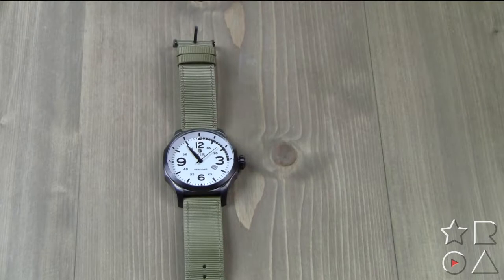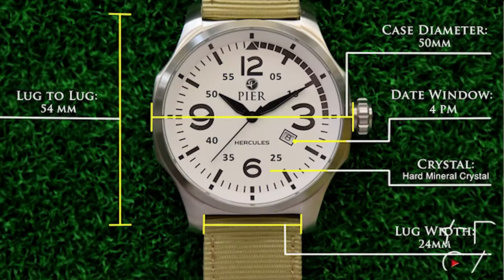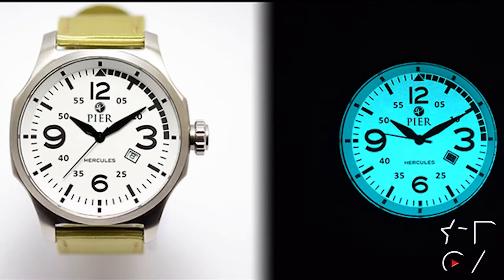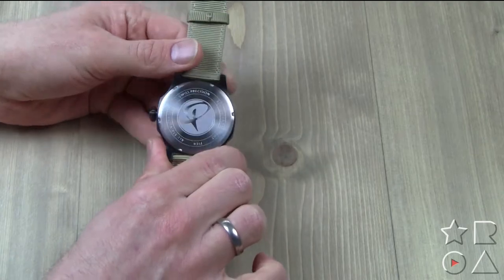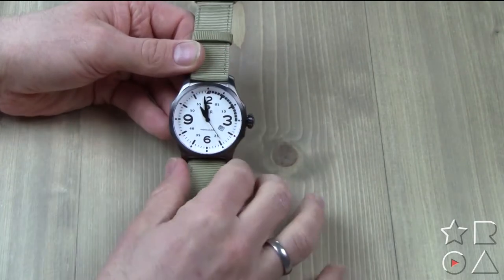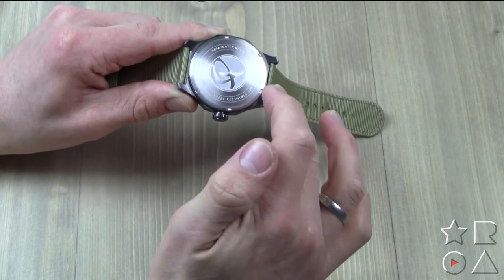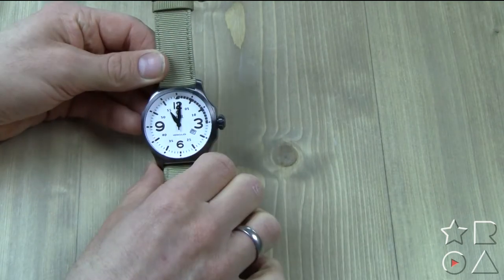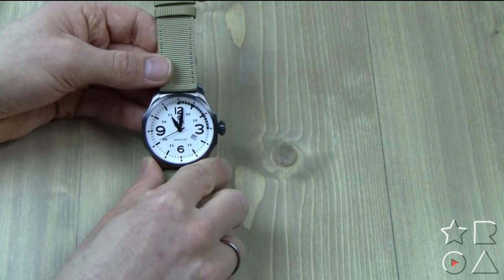HERCULES Pilot Watch by Pier Watches review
We take a look at the HUGE 50mm reverse lumen pilot watch by Pier Watches. Its simple and effective design on a big scale without any smartwatch nonsense

I bought this watch myself through a kickstarter campaign